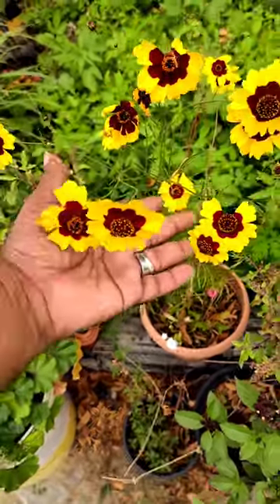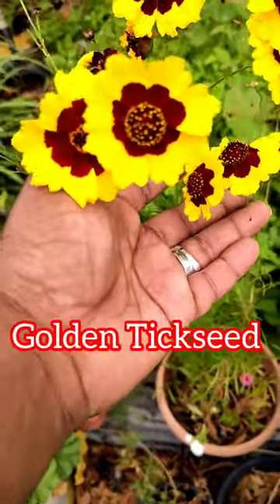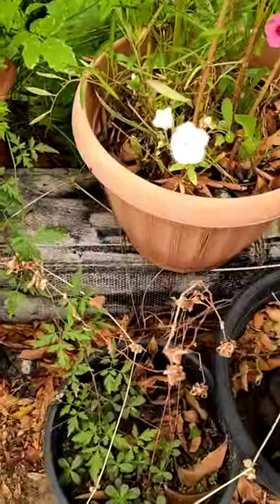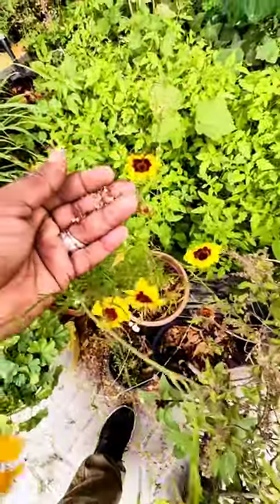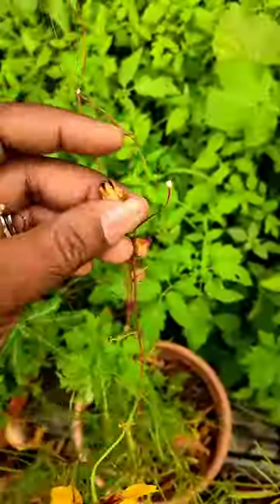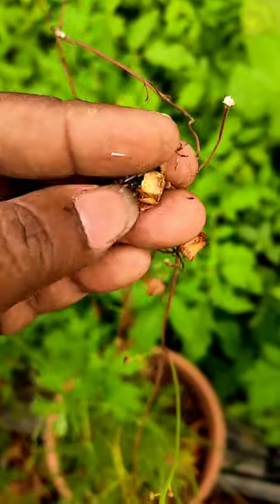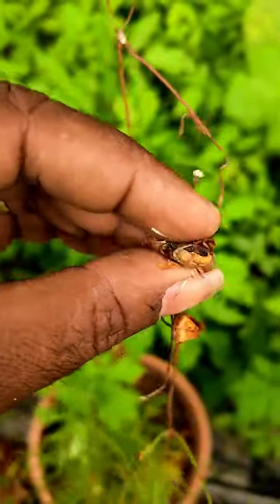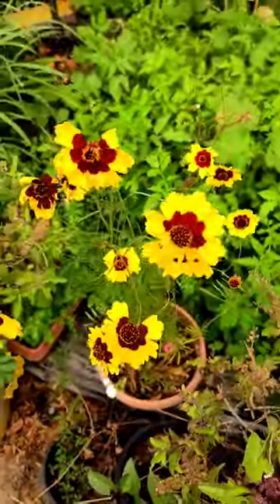Tickseed 💥👉The Feel-Good Flower 🌻 How to collect Seeds from the flowers 🌼 by AK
!!!Tickseed invites a flurry of pollinators, creating a dynamic ecosystem Golden Tickseed (Coreopsis tinctoria Nutt.)

Onlyyyyy kitchen waste glory in dubai home